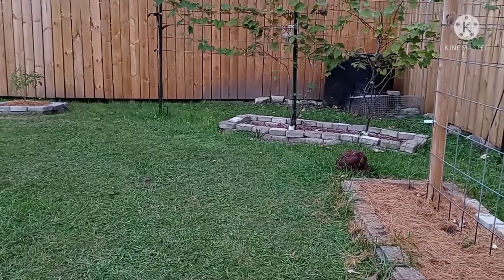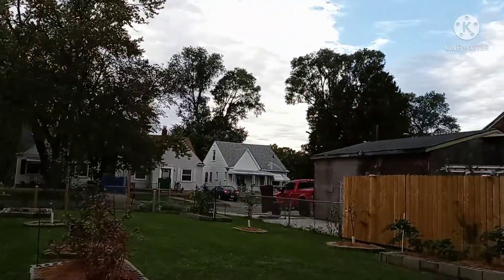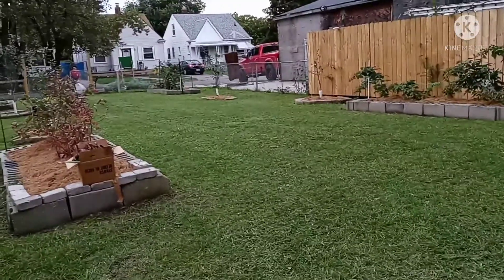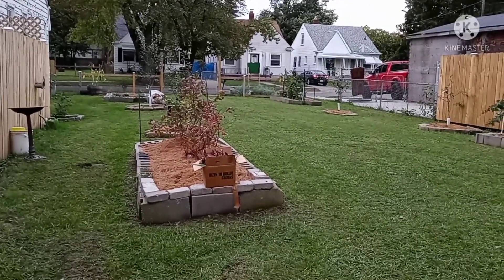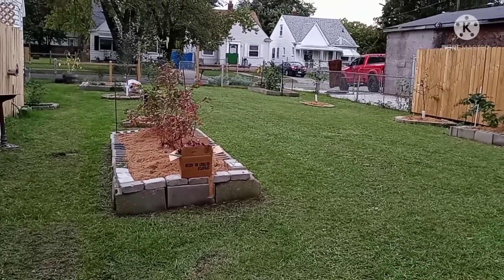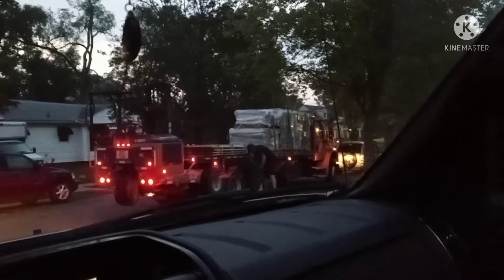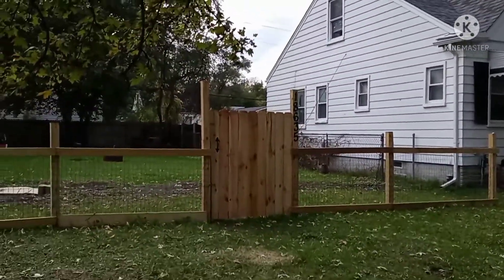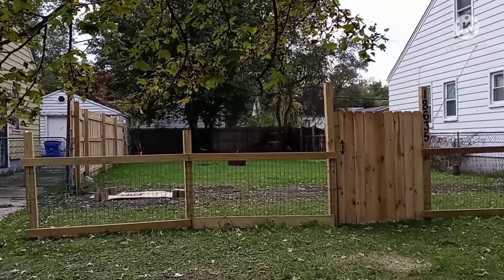1st food forests ready for winter/A look at the 2nd Urban Garden.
hey family once again a big shout-out to everyone who helped with my two Urban Gardens. your encouragement your prayers and your donation was greatly and appreciated.☺❤👍